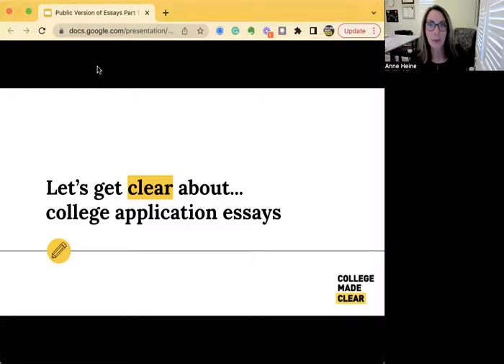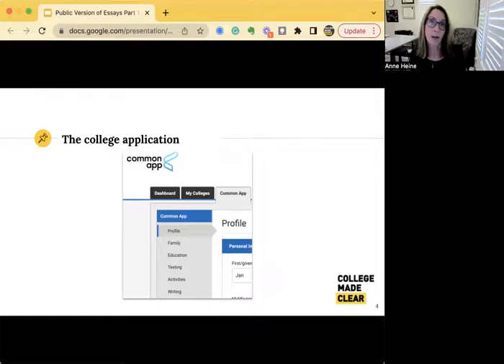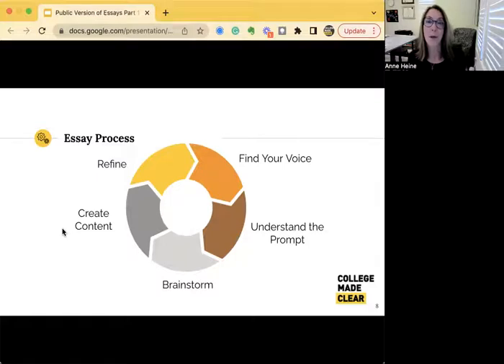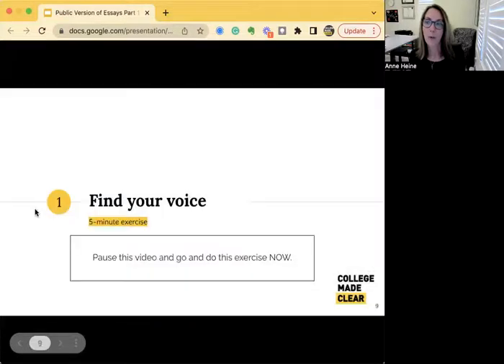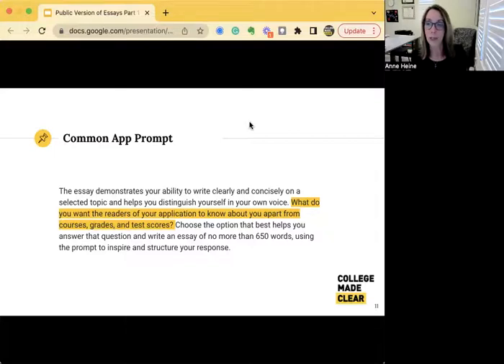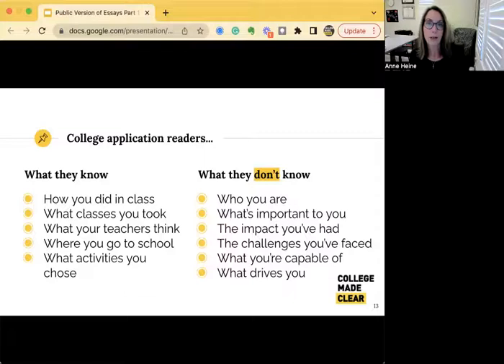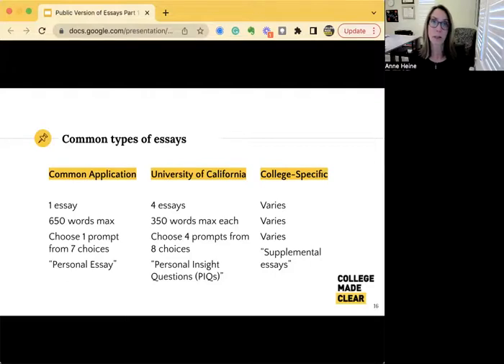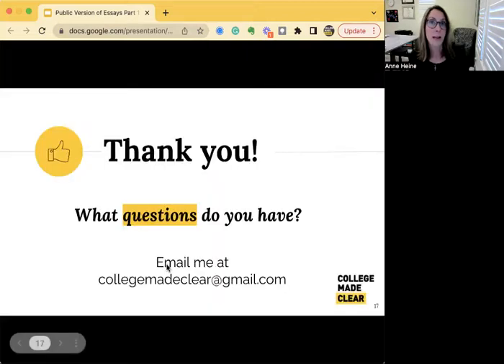How to write the college essay, part 1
Tackle the college essay in five simple steps. Anne shows you what to write about and how to get it done without stress!